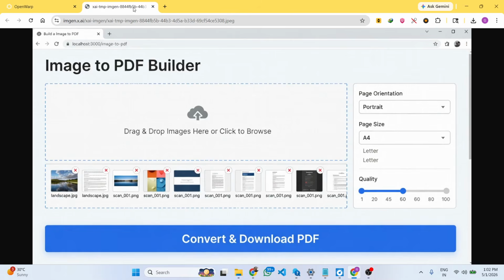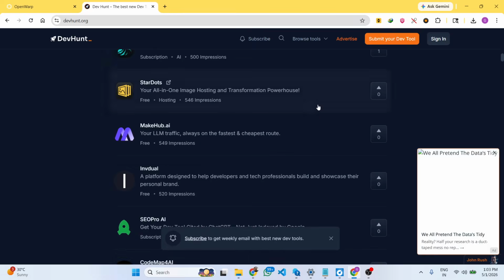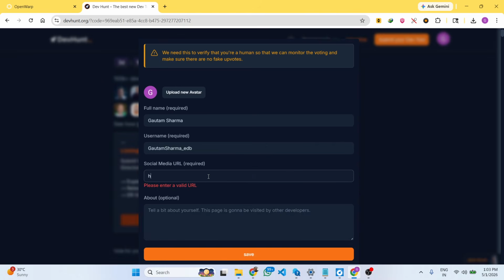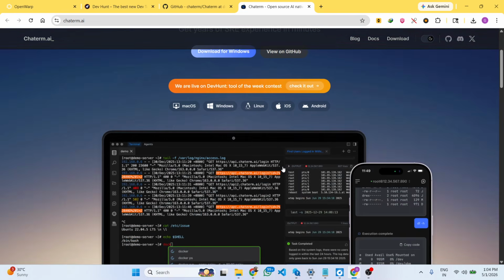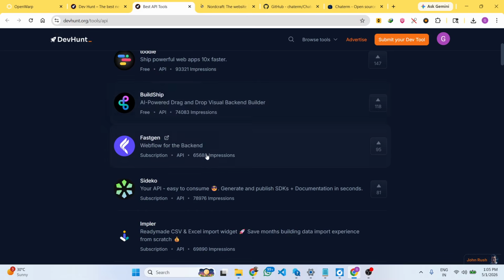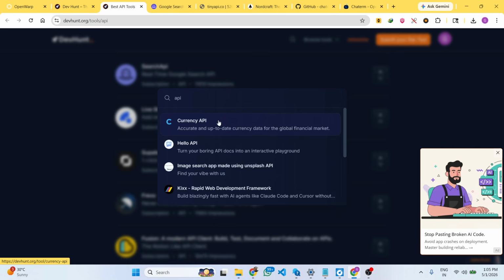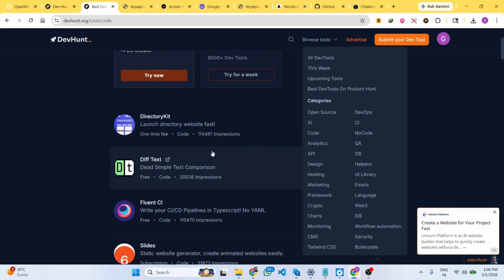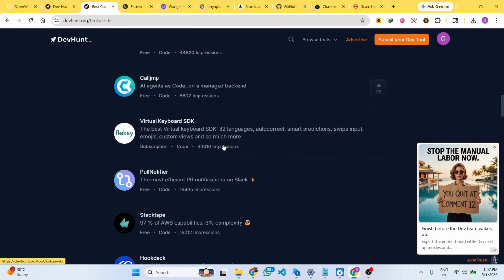DevHunt FREE AI 😱 Find Unlimited FREE APIs, Apps & Tools (Claude, GPT, Gemini 100% No Limits)